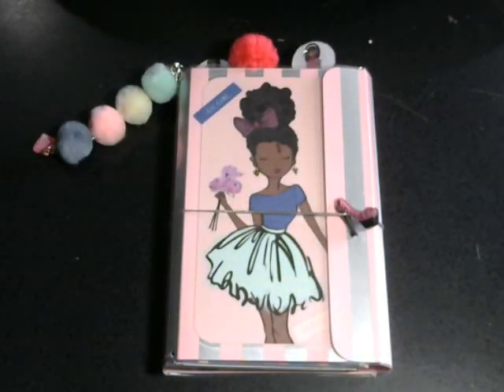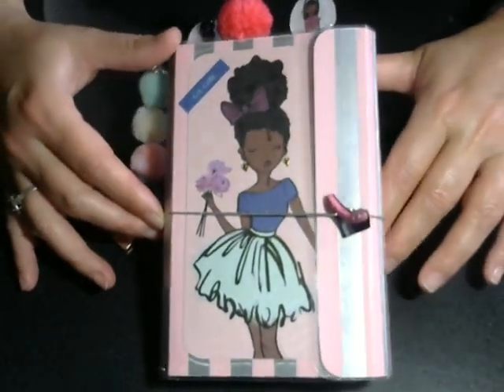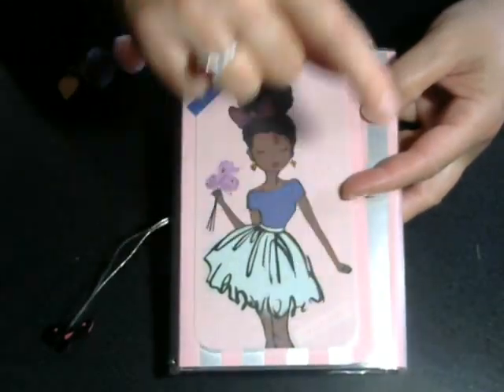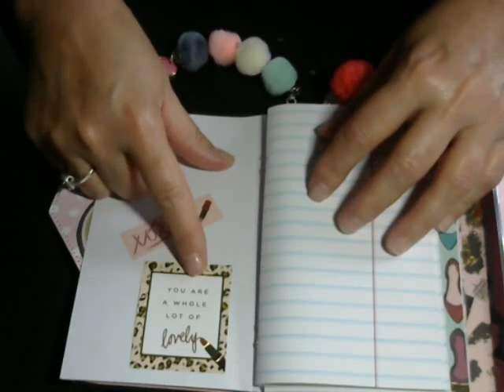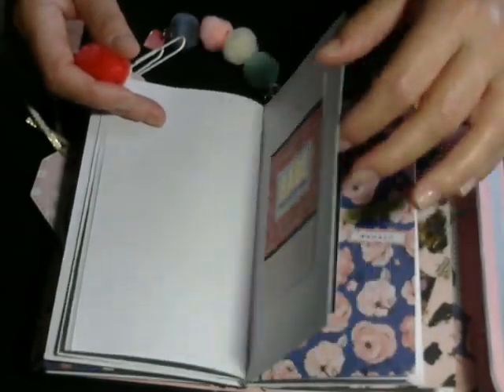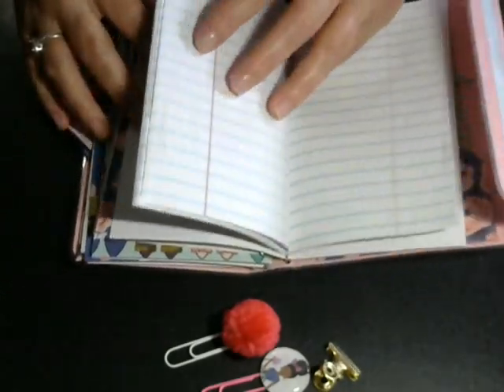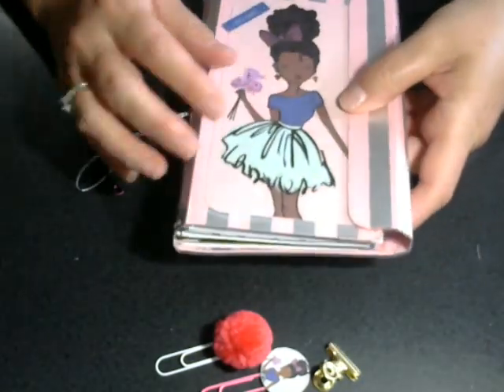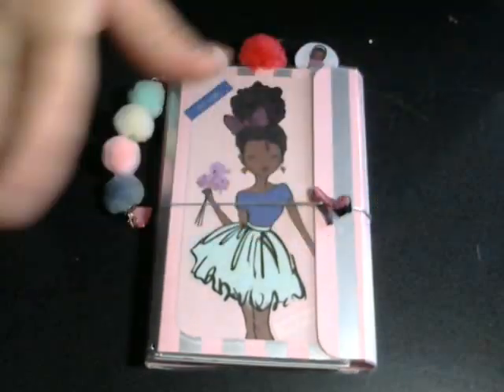Project Share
Hello Friends!  I hope that everyone is doing well and had a wonderful weekend!  I made this notebook for my friend Tonya and I used the Elle O Elle paper pad and sticker book.
I hope that you enjoy it...it was my first one in this style.
Please visit the Positively Papercraft youtube channel for directions on how to make them, Ann is a very talented crafter and she inspires me all the time!
Have a great week and I will talk to you soon!!
xx Paula